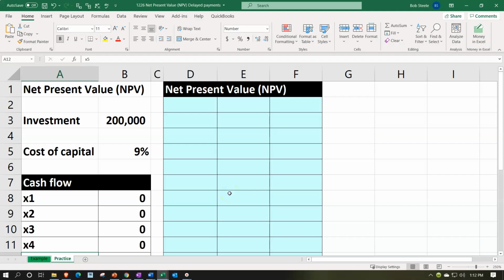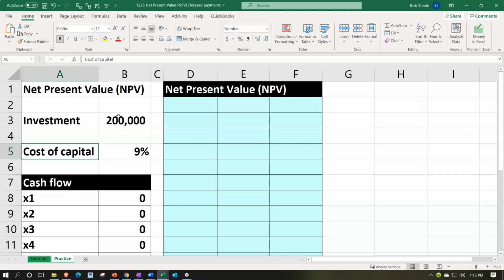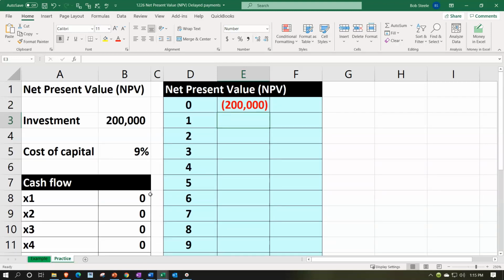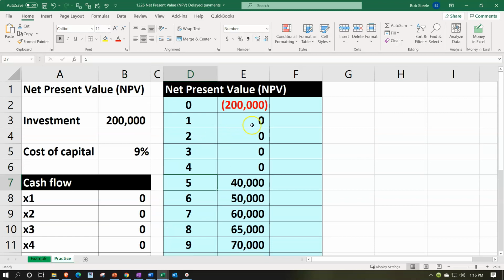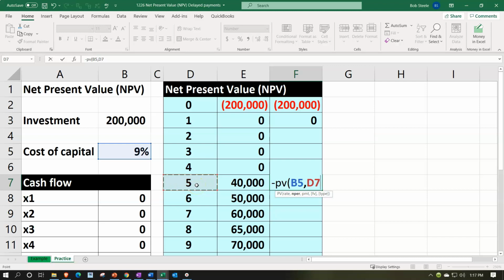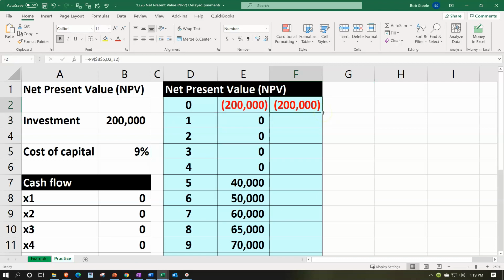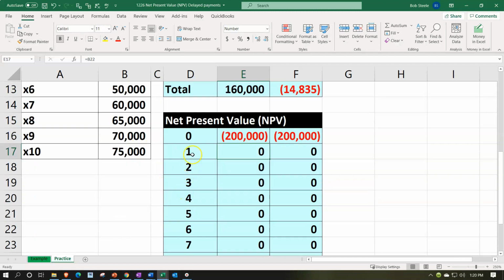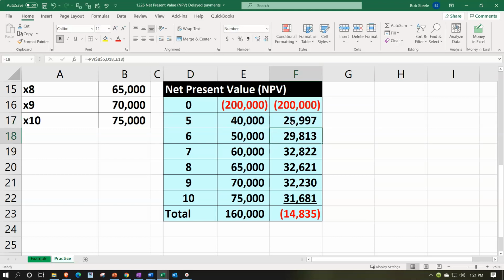Net Present Value (NPV) Delayed Payments 1226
Net Present Value (NPV) Delayed Payments